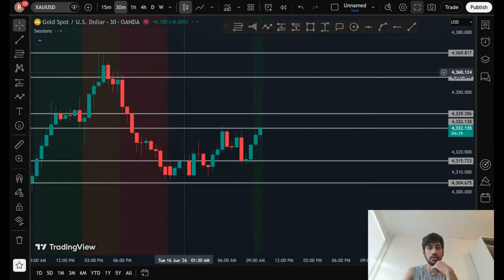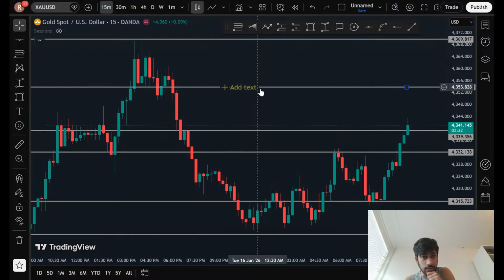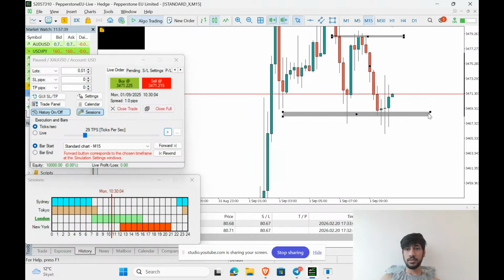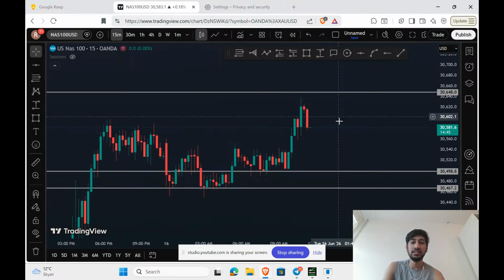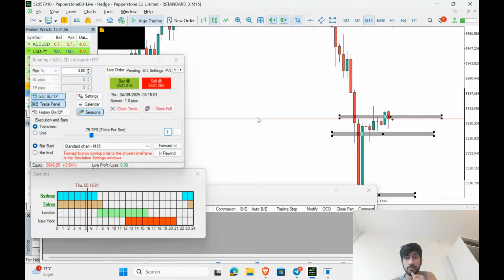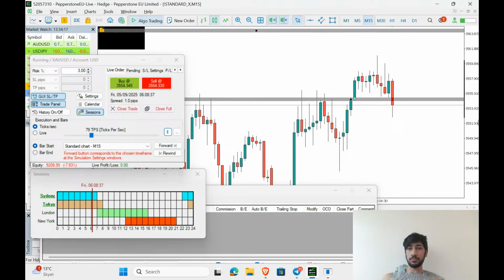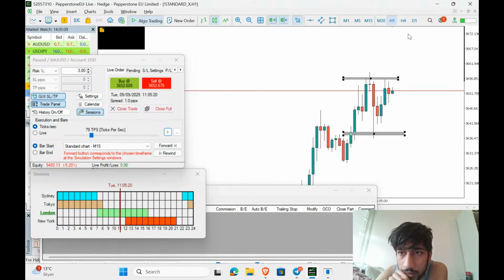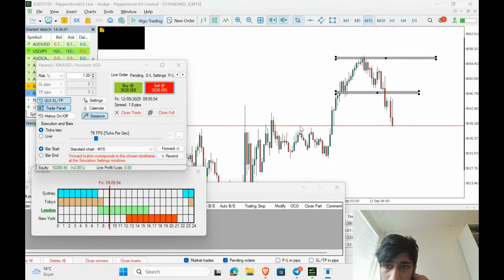xau/nas100 june 16/ 2026. ( LIVE/ Simulation)